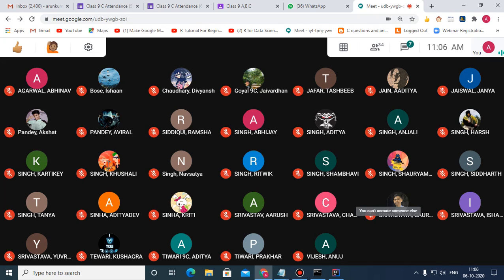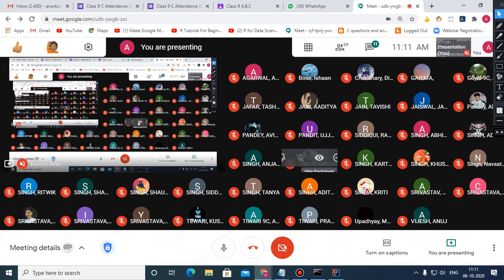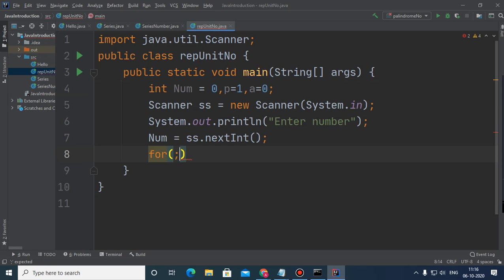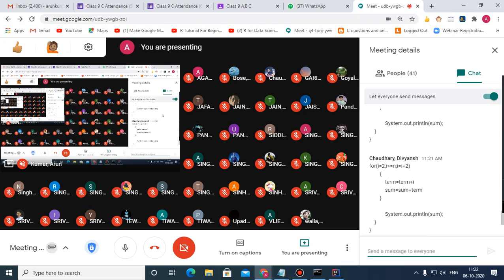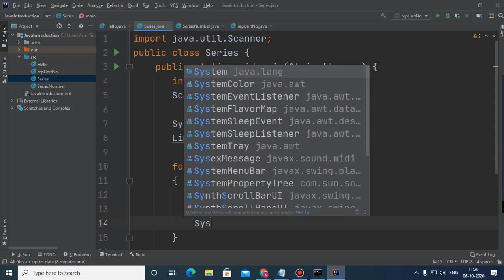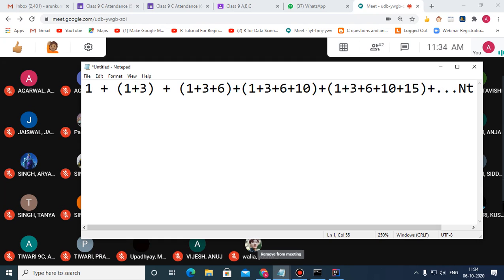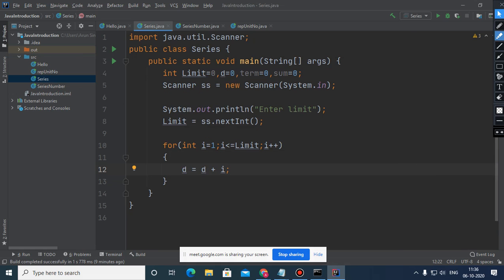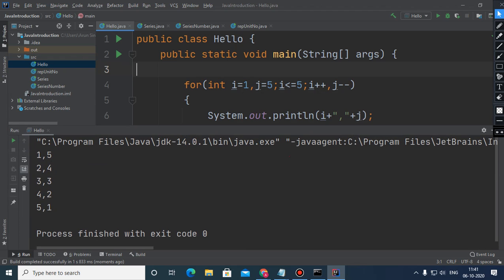class ix class Recording (Series , Date : 6-10-2020)